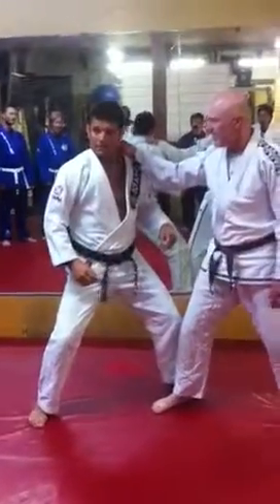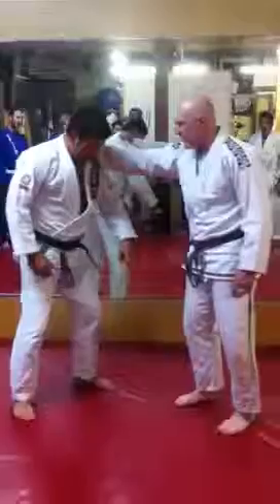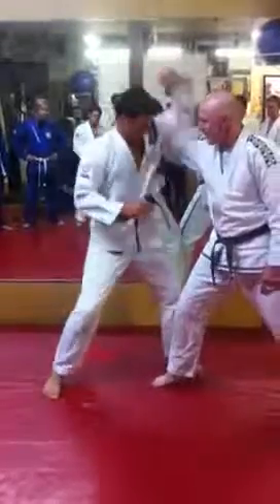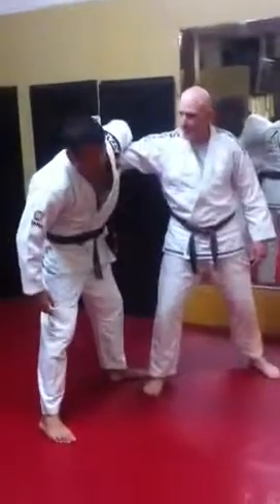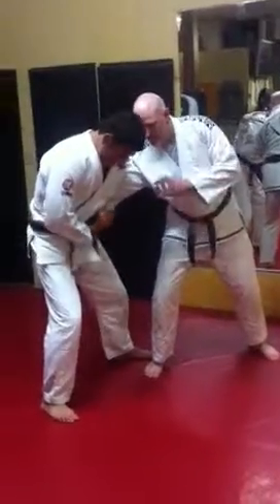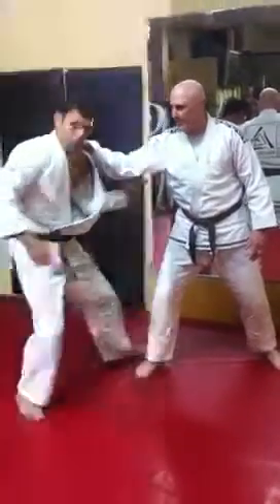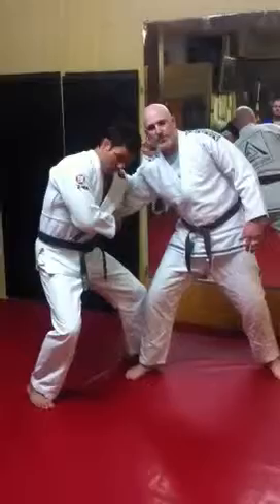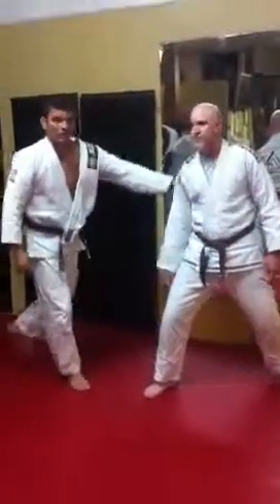Rodrigo Gracie at Royce Gracie Los Angeles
Rodrigo Gracie teaching fundamental self defense at UCKA dojo/ Royce Gracie Los Angeles Chapter